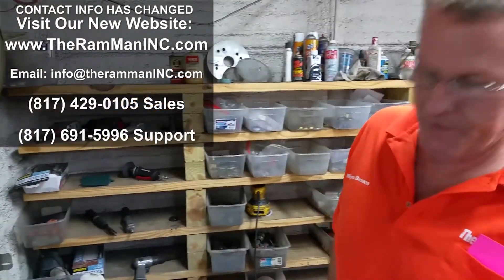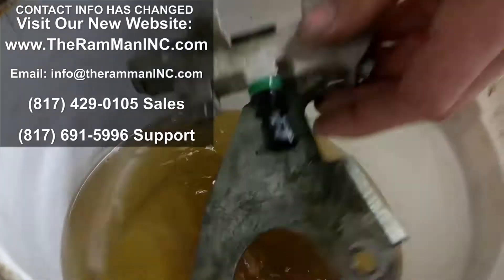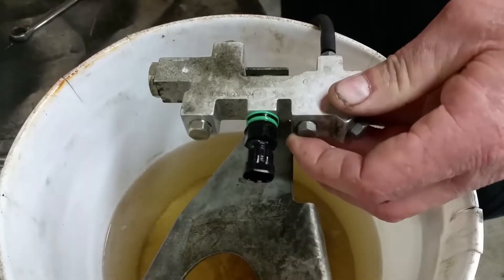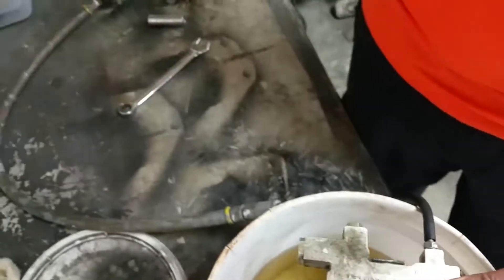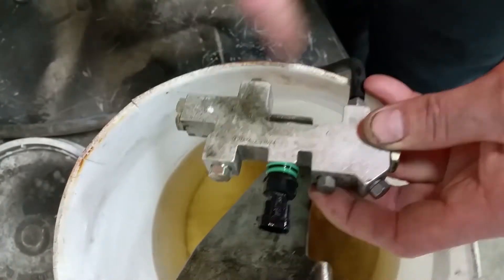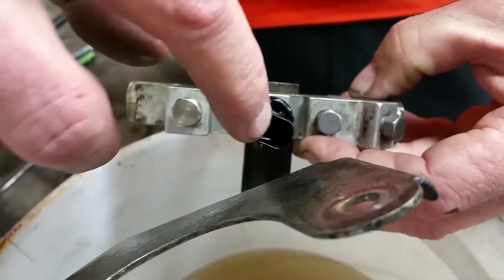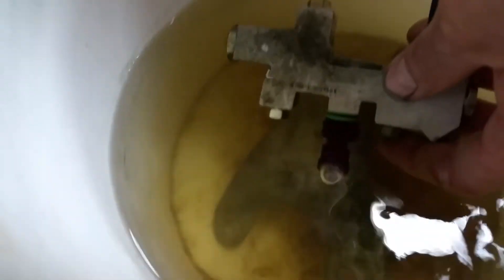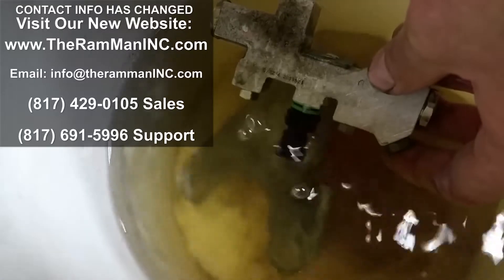PROPORTIONING VALVES - HOW TO TEST FOR LEAKS (PART 1 OF 2), BY THERAMMANINC.COM